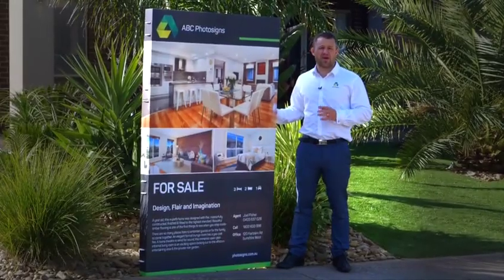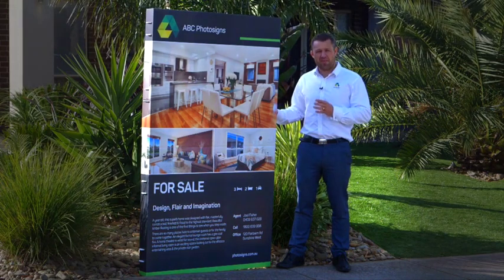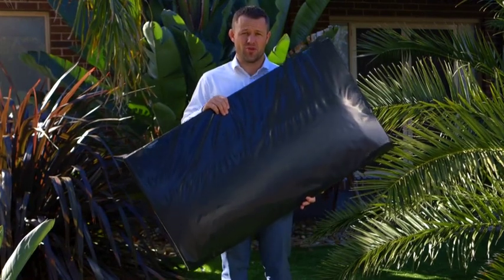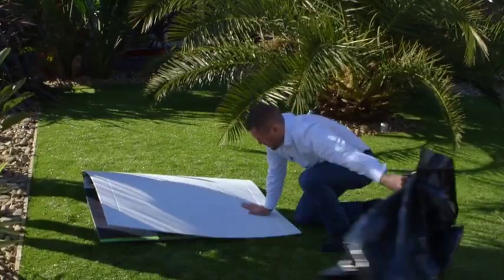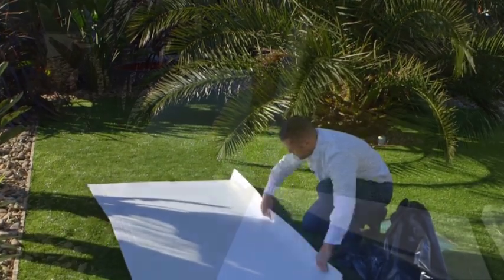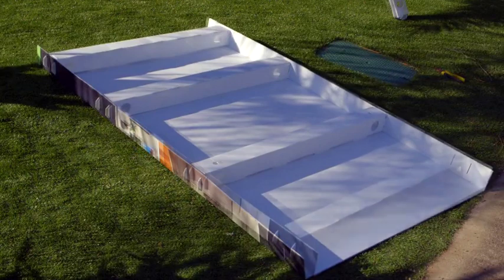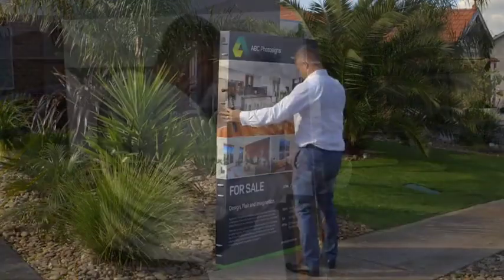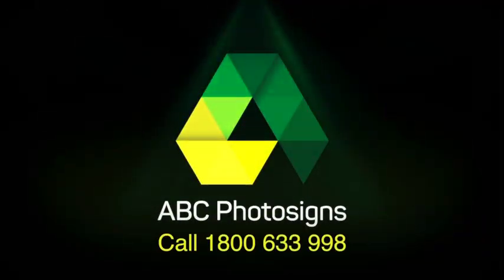ABC Photosigns Flatpack Product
Our flatpack product is a solution for rural real estate agencies who don't have easy access to signboard companies.

Contact ABC Photosigns today on 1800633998 or visit our to find out more.